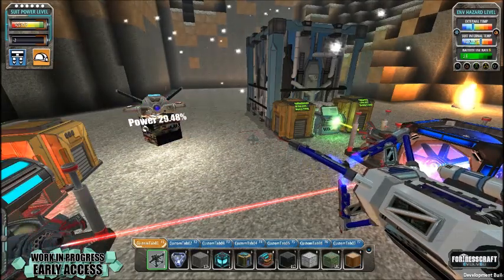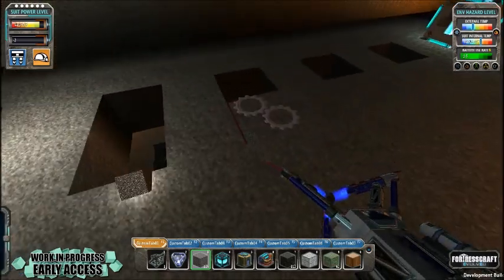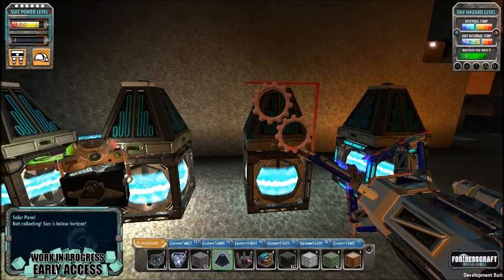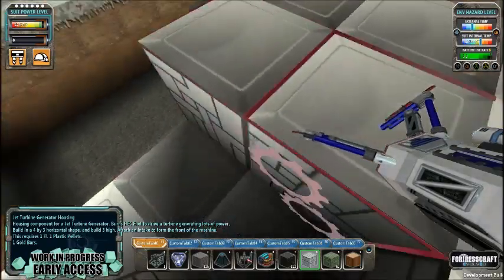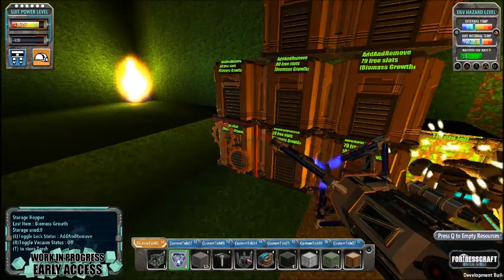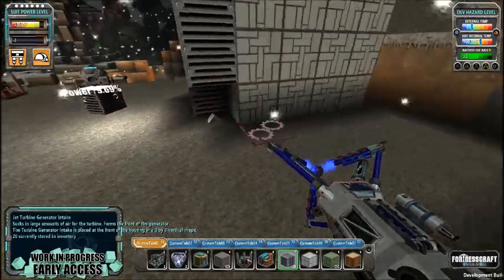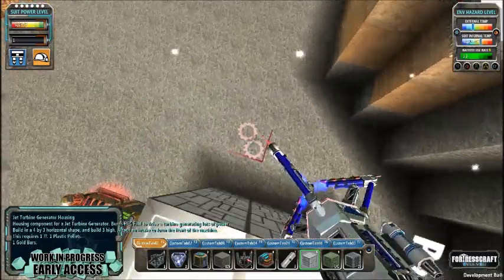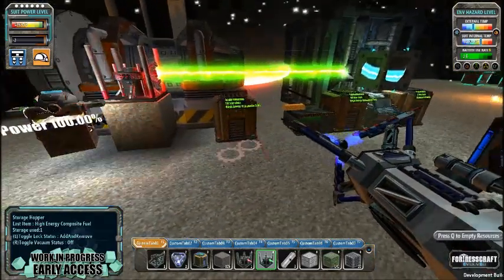FortressCraft:evolved - Episode 35 - Compeletion of the power turbine